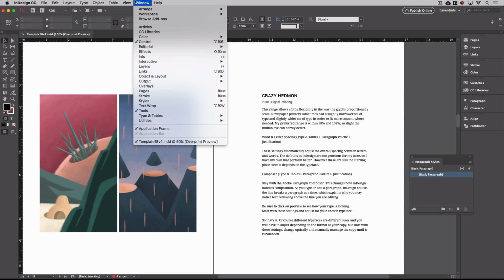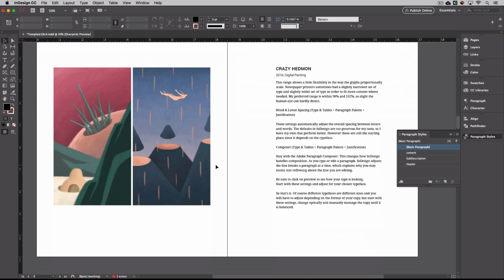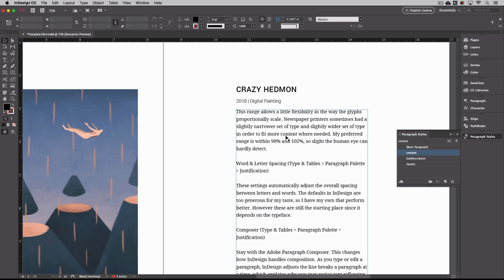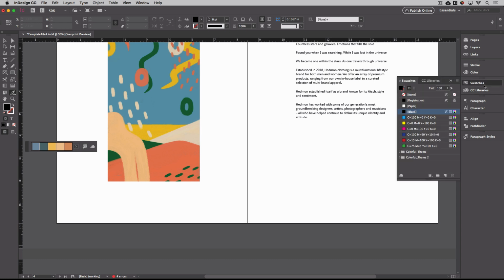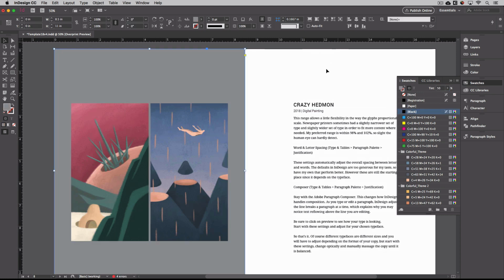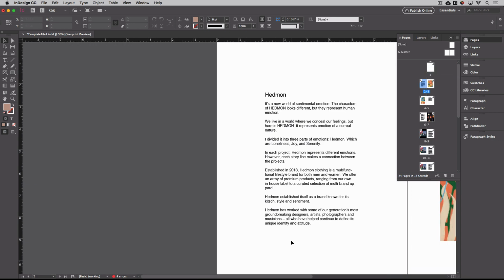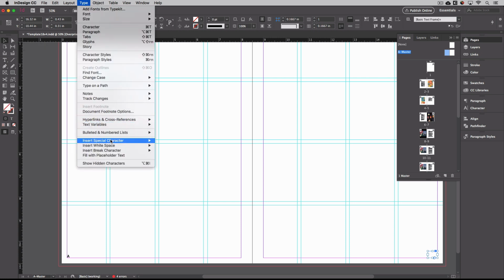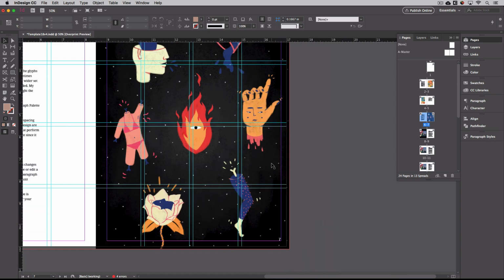Design & Type - Lesson 5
Type